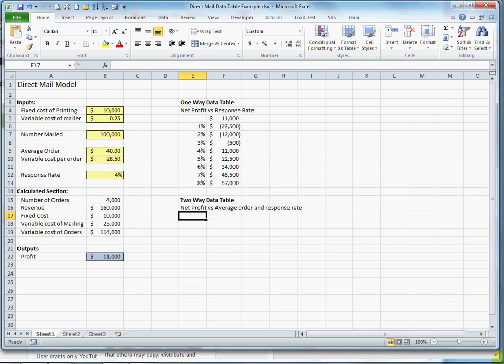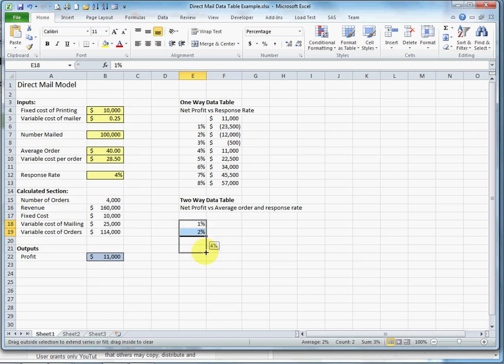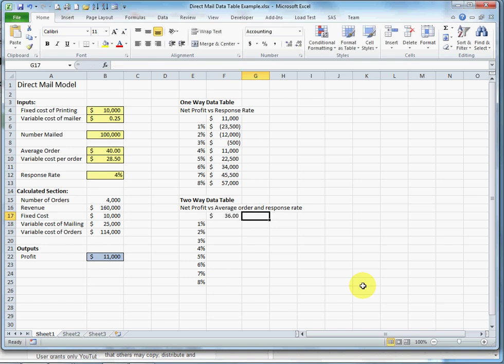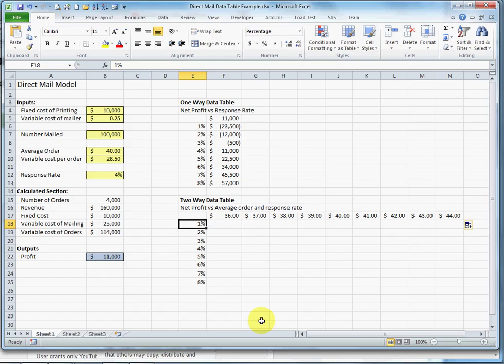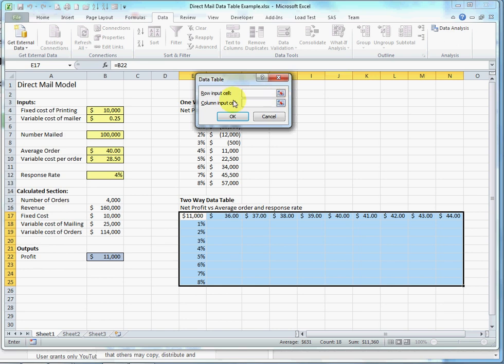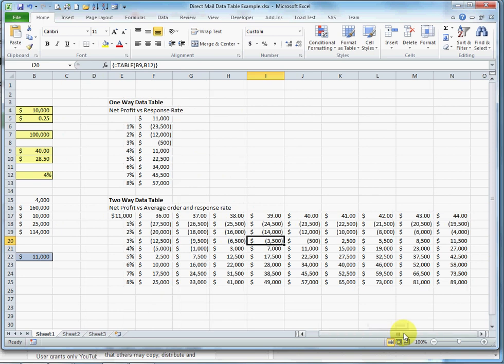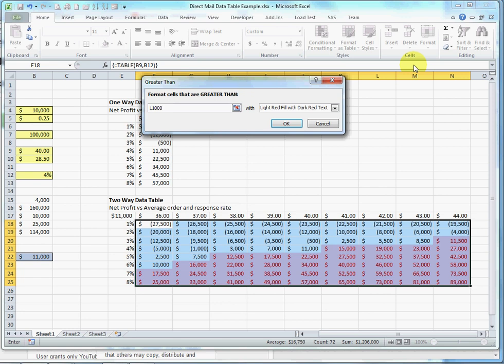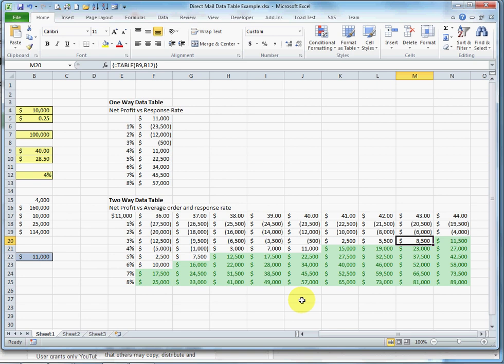How to make a two way (two variable) data table in Excel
Demonstration of two-way data table feature in Excel.  This kind of table is sometimes referred to as a two-variable data table.  This tool is one of the most commonly used for sensitivity analysis or what if analysis. The table shows the effect of changing two input variables on a selected output variable.